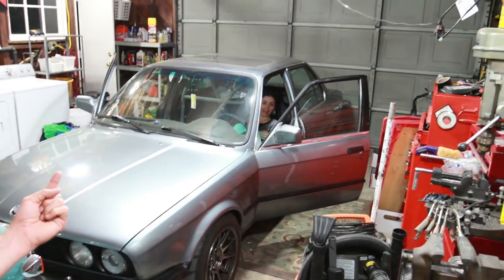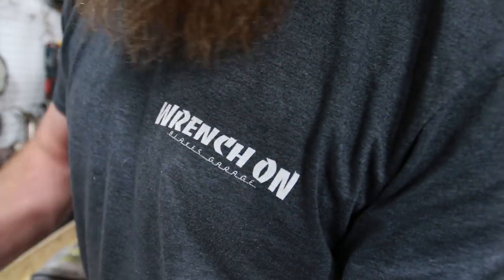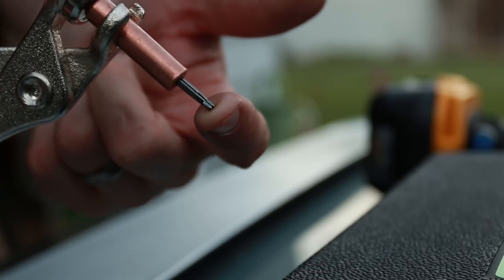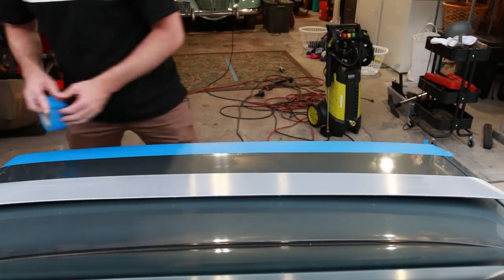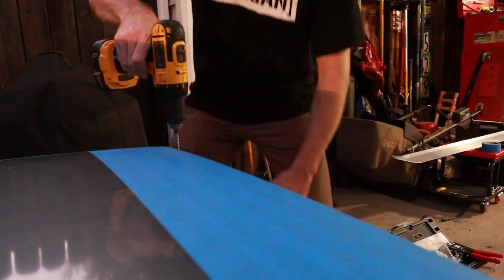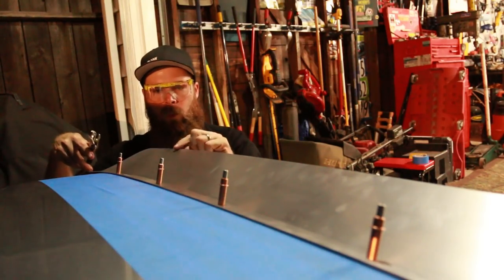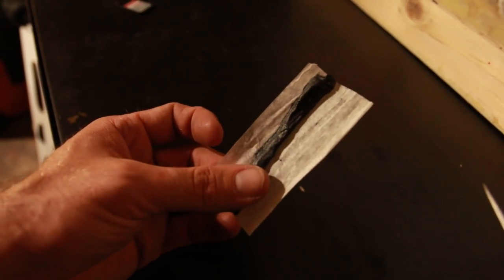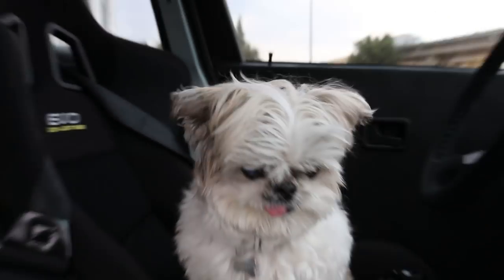E30 BMW CUSTOM ALUMINUM WING INSTALL BERTY 30 TRACK BUILD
What up guys in todays video I install a Kooglewerks 4 inch Handmade Aluminum rear spoiler this thing looks amazing and will add downforce to the rear end of the E30 helping with high speed stability. It's very easy to install especially if you have an IS lid it uses the factory mounting holes so that make it even easier to install.

- links to the wing and all the tools used.-

-Marson 39302 Poly Nut Thread Setter Kit [Amazon]
-Automatic Center Punch [Amazon]
-Cleco Fastener Starter Kit [Amazon]
-20-Piece Black-Oxide Metal Drill Bit Set [Amazon]
-DEWALT Driver/Impact Combo Kit [Amazon]